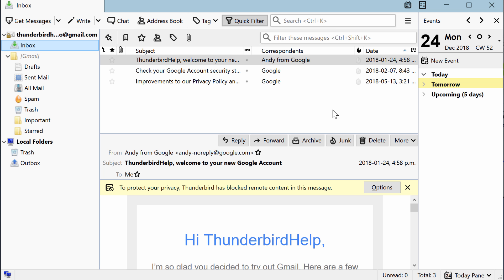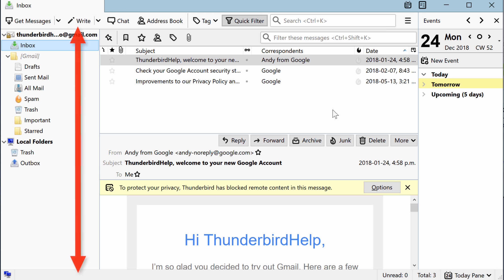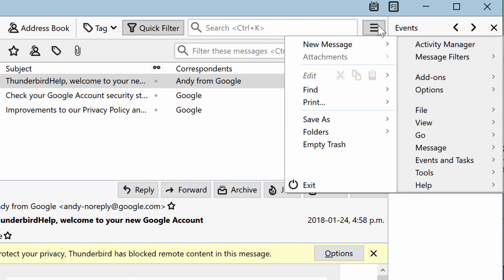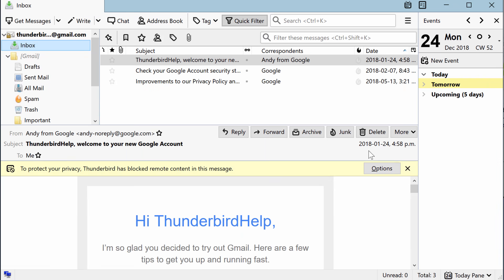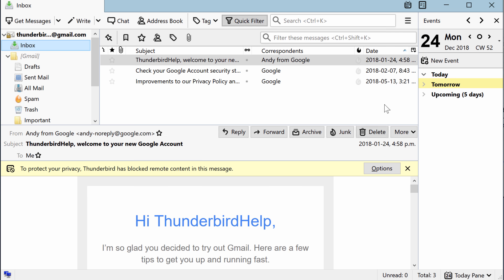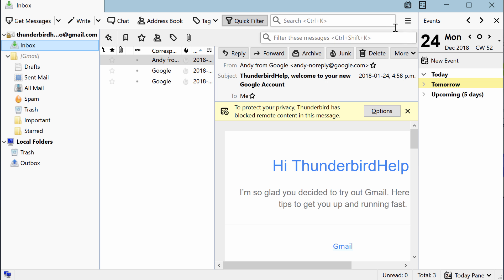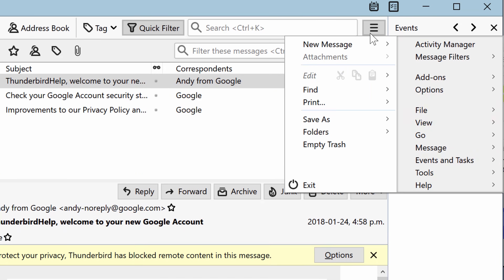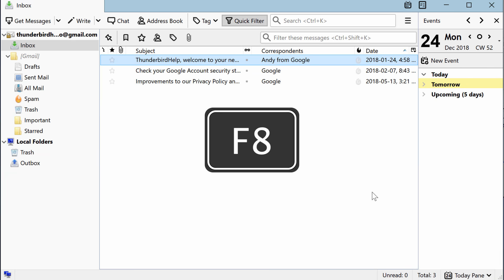How to change the Thunderbird layout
How to change the Thunderbird layout by Chris Ilias